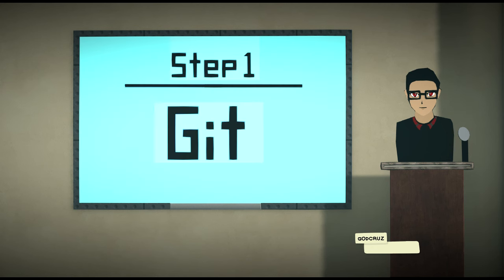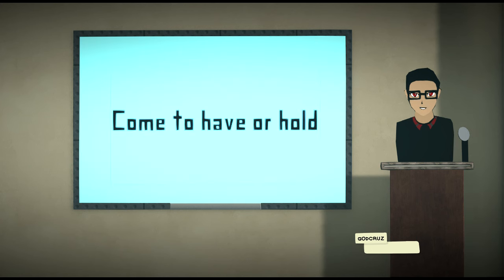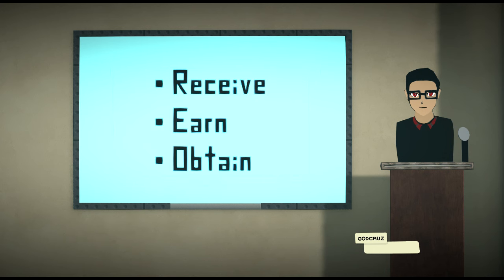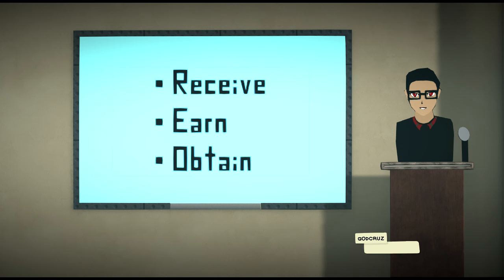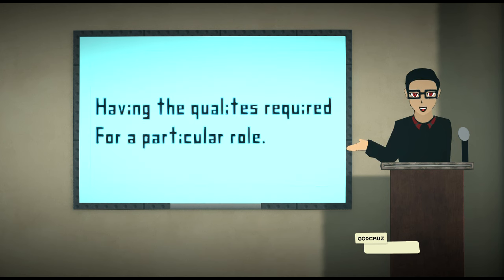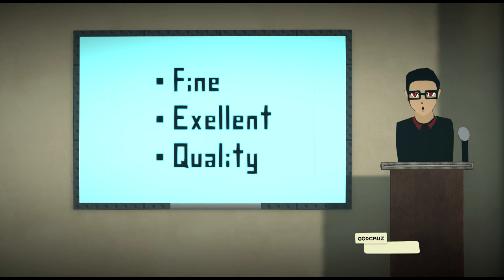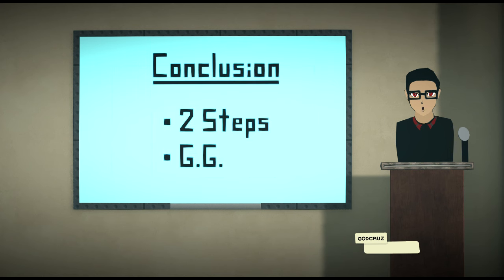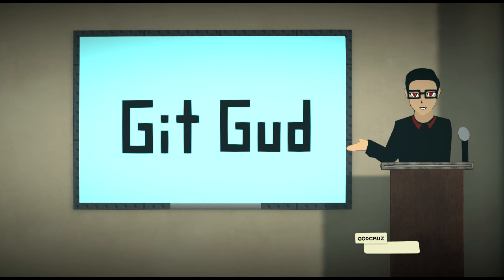LittleBigPlanet 2 - How To Be A Good Creator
Level: How To Be A Good Creator
Creator: GodCruz

Game: LittleBigPlanet 2
Console: PlayStation 3

Rate: 7.3/10

LittleBigPlanet™3